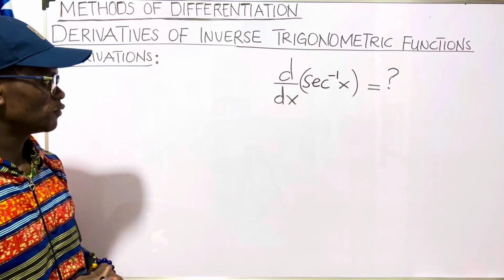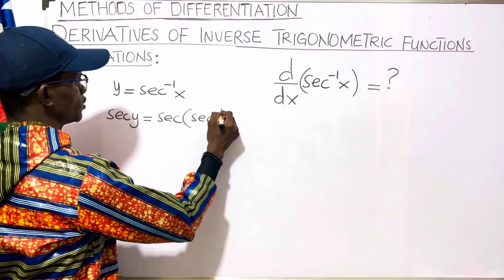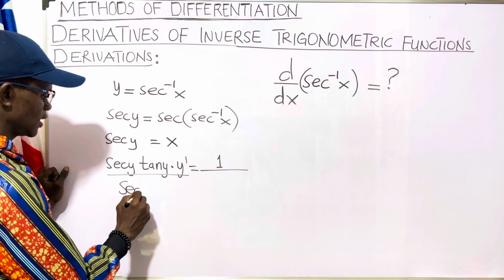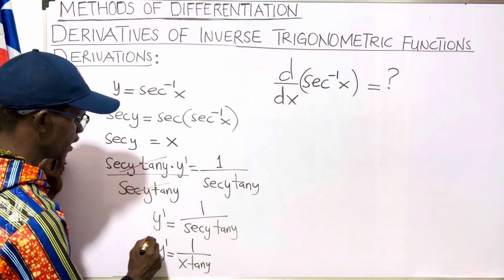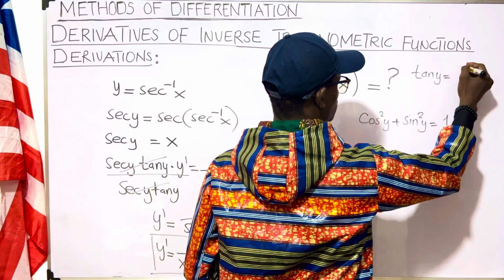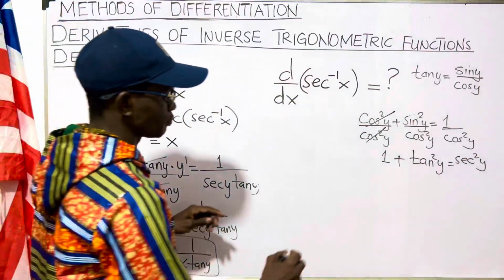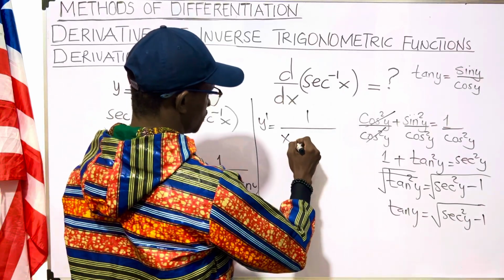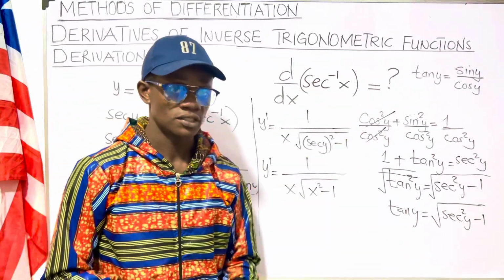Lesson 89: Proof of the derivative of y=sec^-1(x); Deriving the derivative of secant inverse of x